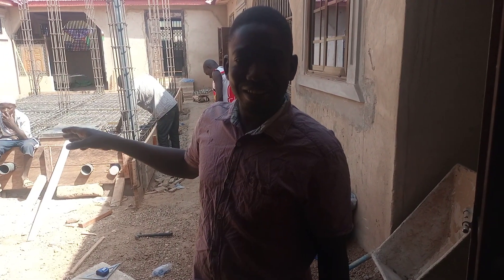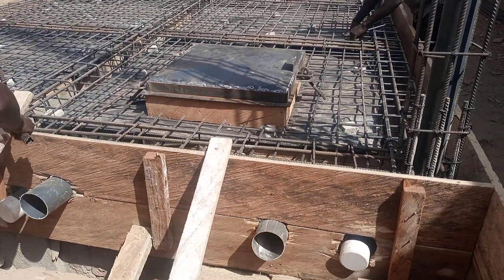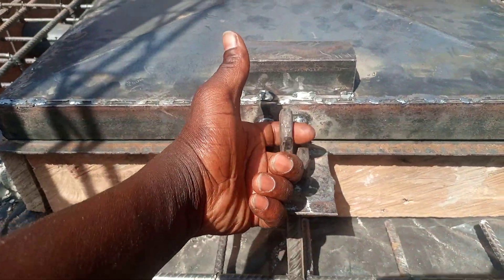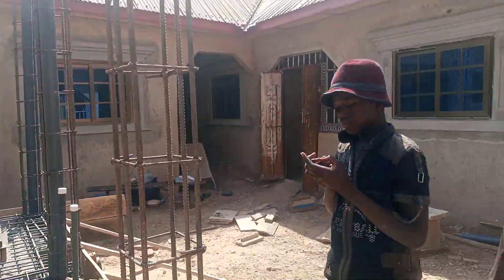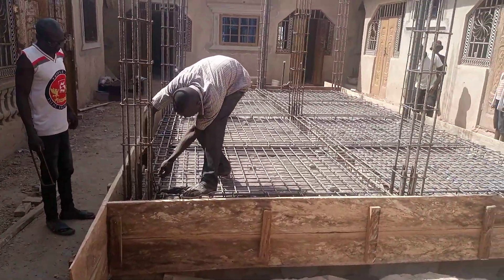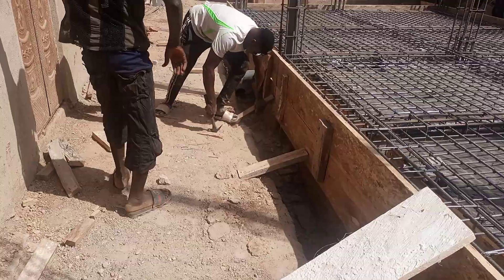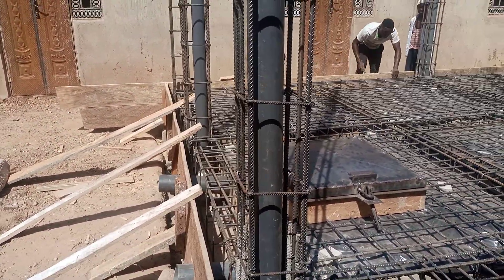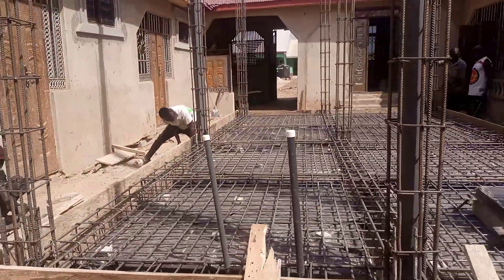THE STEEL BENDER AND THE CARPENTER HAS DONE A MARVELOUS JOB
Greetings family, how are you doing?
Happy prosperous new year in advance to you all and our families at your side.
In this video the steel bender and the carpenter has finished their work and I'm waiting for my electrician to come tomorrow and do his part of the job so that my mason can also come and cast the concrete on top of the underground water tank also known as cistern.
Thank you for your wonderful support, your ideas, your contributions, your motivational words as well as your advises.